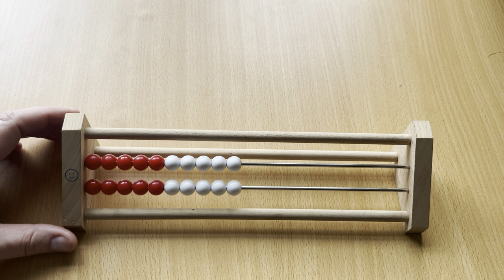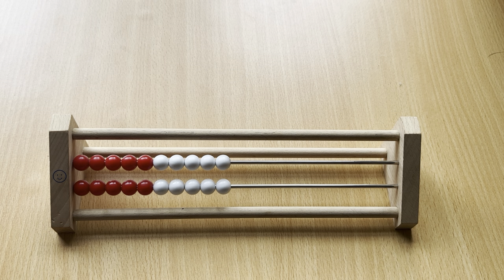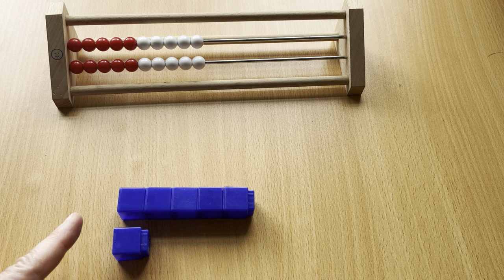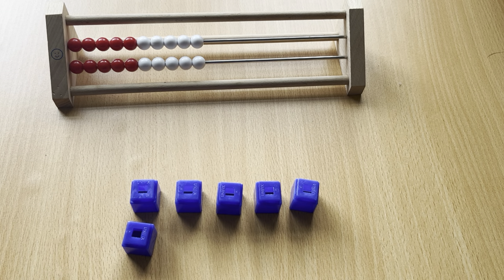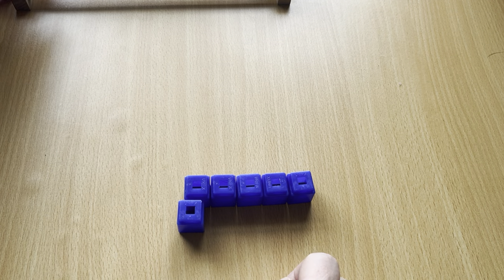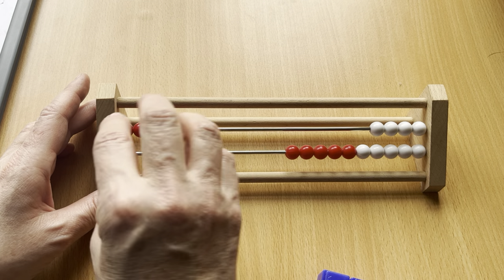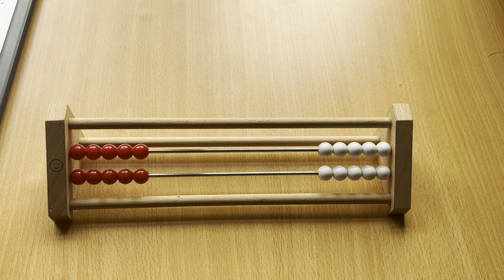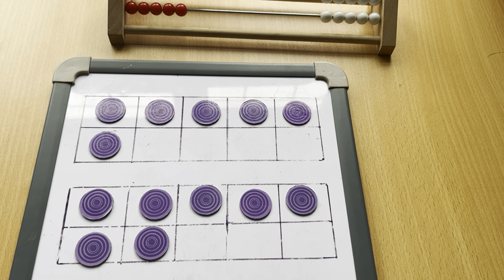A Rekenrek is NOT a 'Counting Frame' or an abacus (and this really DOES matter)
Watch and find out what this Dutch word really does translate as in English and hear why it really matters that we get this right.

Why Counting Doesn't Lead to Calculating

Are you still teaching children to use counting to add and subtract?
Did you know that this I what will STOP them developing what's known as number sense fluency?

When I first heard this statement I was so confused. How could this be true? I'd been told this all my life and had taught every child in my class to calculate in this way.

I had seen the outcome of this approach though and it wasn't pretty.

Children (who then became adults) counting in 1s on their fingers (or 'head bobbing along an invisible number line') rather than fluently and easily using their number 1-10 bonds.

When we teach children to subitise (to see and label and amount as a whole without counting - see my 'Subitising' videos to understand how this natural ability works) we show them how numbers are made up of other numbers.

For example when I can see 2 cubes and 2 cubes and know this is 4 cubes then it makes sense that 2 + 2 =4 and 4 - 2 = 2. However, when I count 4 cubes '1, 2, 3, 4' I only say '2' once...where is the other 2? (For more on why counting doesn't make sense to young children search for the video of the same name on this channel).

Makes sense doesn't it?

Love to receive more training, tips and resources? Make sure you download the FREE Super Subitising resources on the EYMaths website homepage

You are also warmly invited to join our private Facebook group as 'EYMaths 3-5 With Karen Wilding Community'